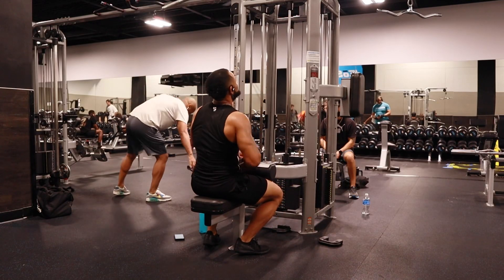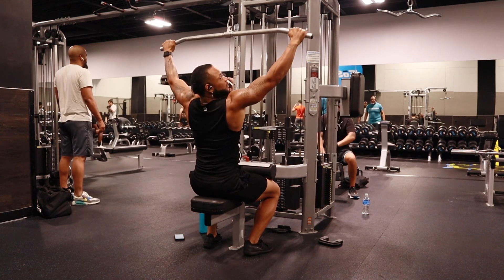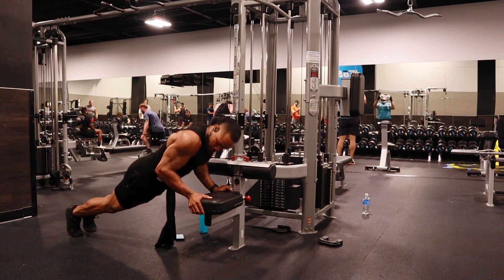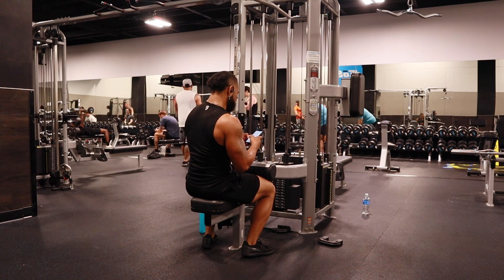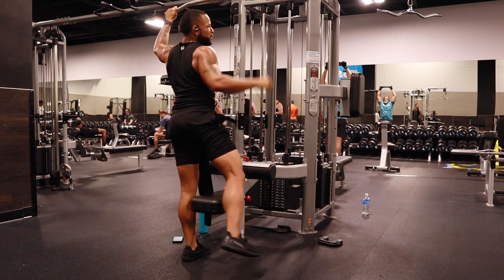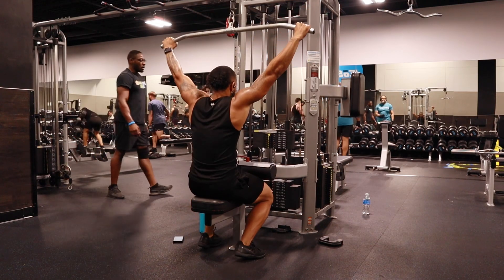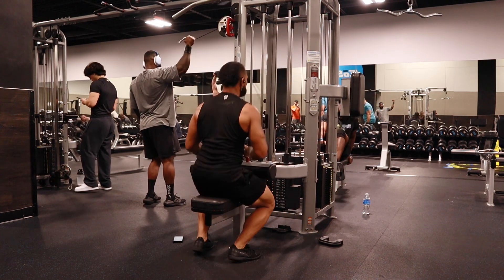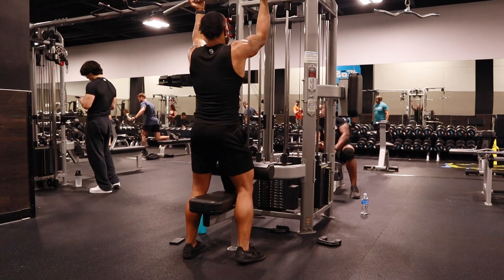Different grips for the lat pull down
What You’ll See in This Video:
Daily Workouts: My routines and tips for staying consistent
Faith and Fitness: How I incorporate prayer and scripture into my workouts
Progress Updates: Tracking my strength gains and spiritual growth
Reflections: Lessons learned from pushing through physical and spiritual barriers

Ready to Start Your Own Transformation?
If you’re inspired by this 30-day challenge and want to take control of your health and faith, I’m here to help. My coaching program is designed for dads who want to get fit, build faith, and lead their families with strength and purpose.

Why Join My Coaching Program?

Customized Fitness Plans: Workouts tailored to your goals and lifestyle
Faith-Based Guidance: Integrate your spiritual growth with your fitness journey
Accountability and Support: Stay on track with ongoing encouragement and advice
Take the First Step Today!

About Me:
I’m Jonathan, a Christian fitness coach dedicated to helping other dads get fit and build faith for their families. My mission is to inspire and equip you to become the best version of yourself—physically, spiritually, and as a leader in your home.

In Faith and Fitness,
Fit Wit Fan